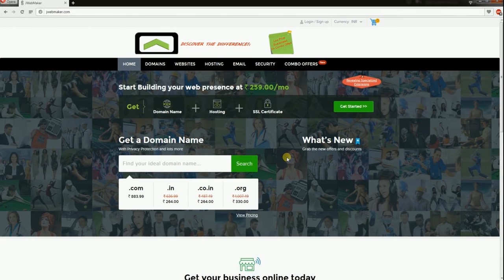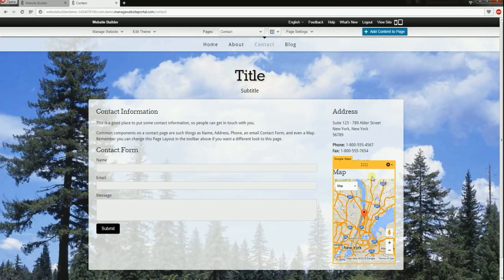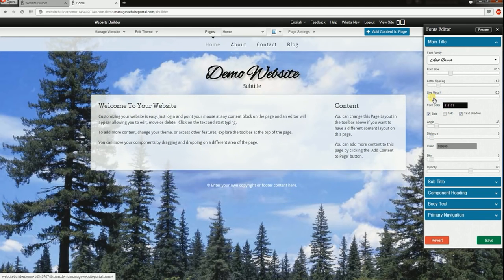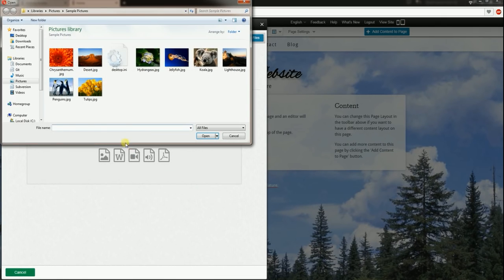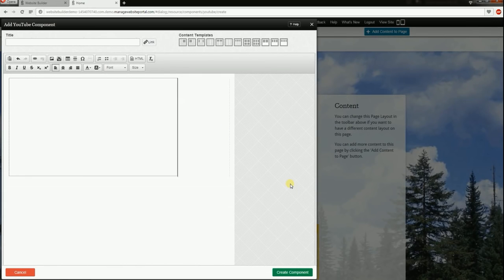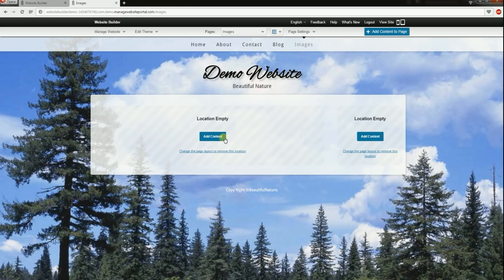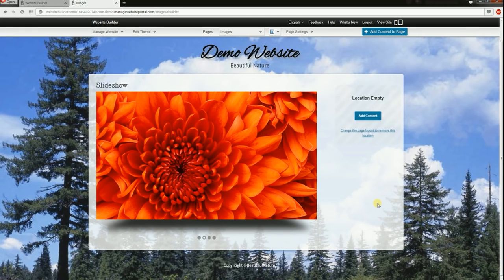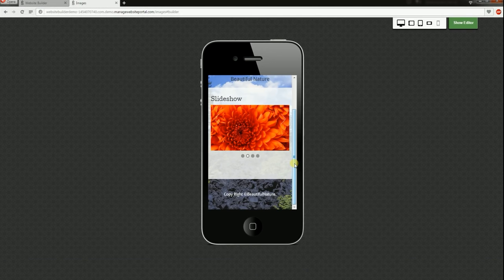How to use Website Builder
Real Time Editor with Drag & Drop interface. No programming skills needed.